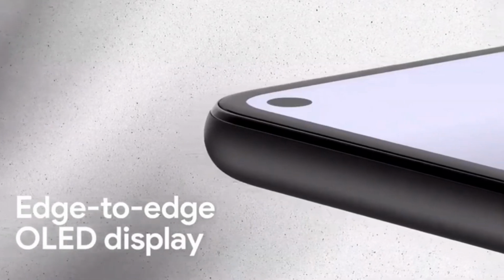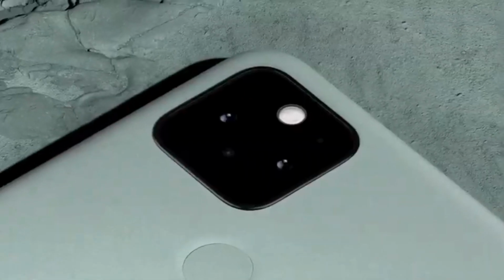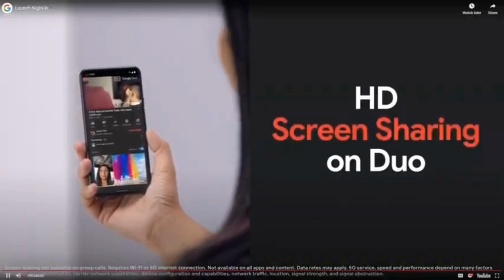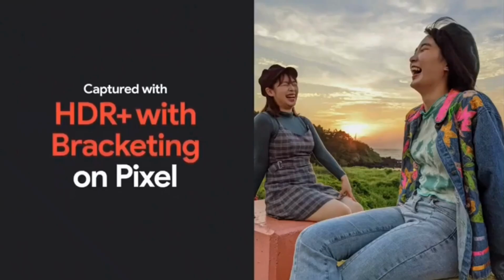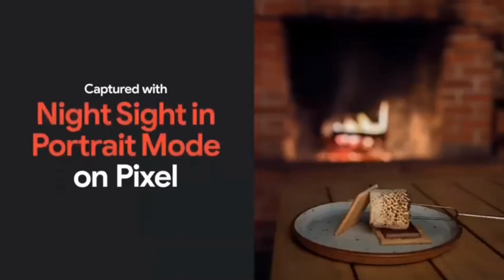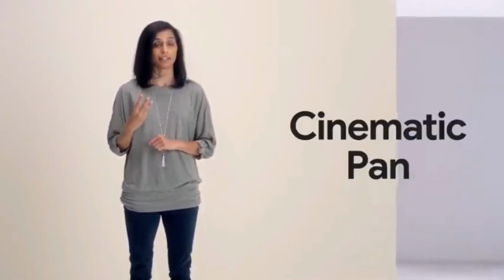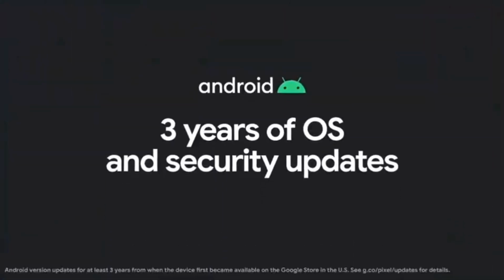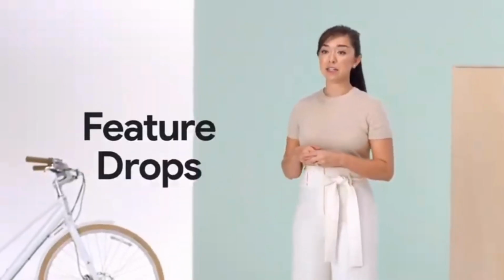Pixel 5 and Pixel 4A 5G! KILLER CAMERAS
The new Pixel 4A 5G and Pixel 5 at its Google Launch Night In event. The new 4 5G phone will retail for $499 and the Pixel 5 is $699.